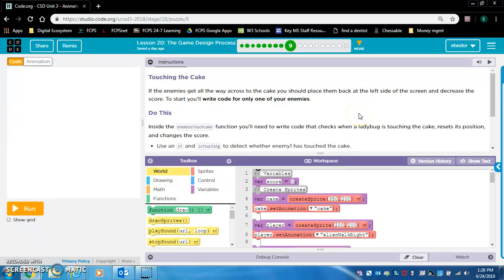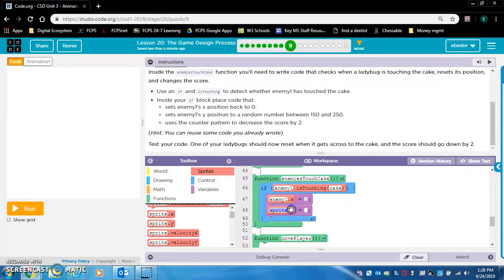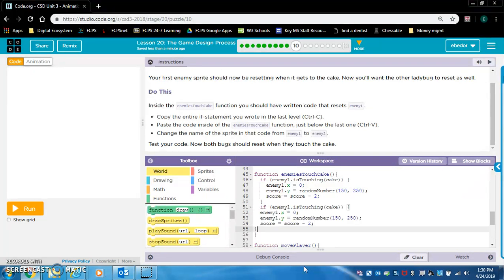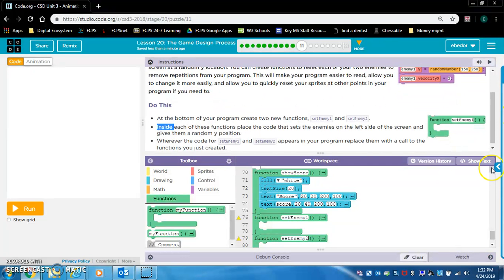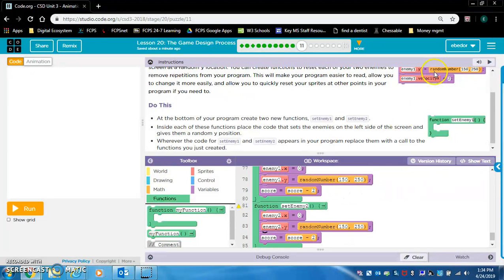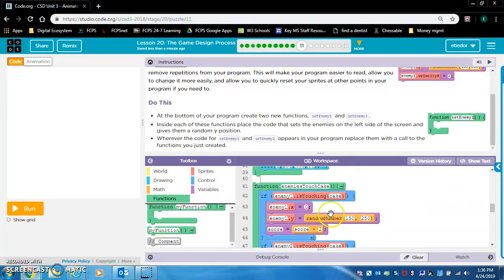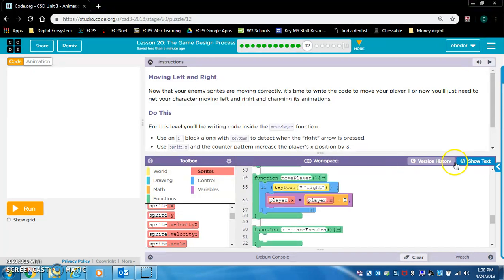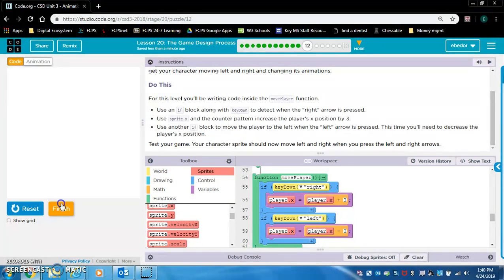Code.org | Computer Science Discoveries | Unit 3 Lesson 20 part 2